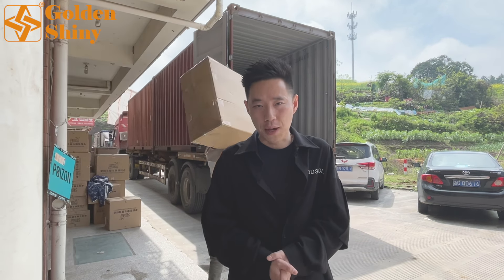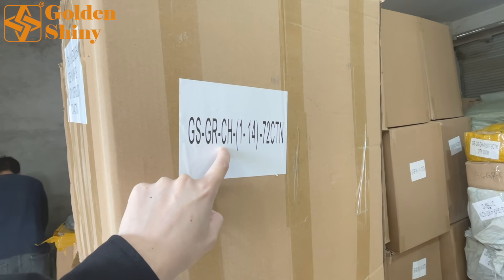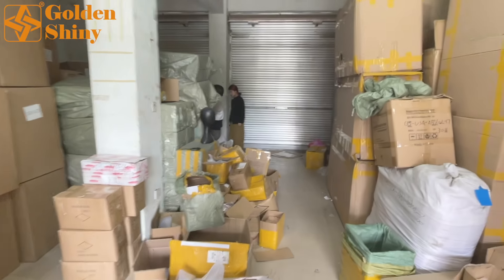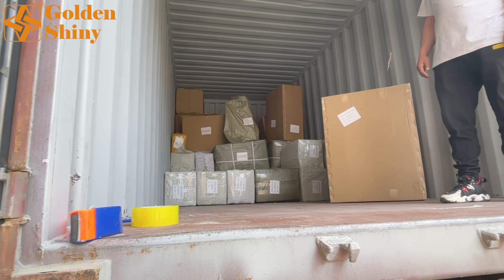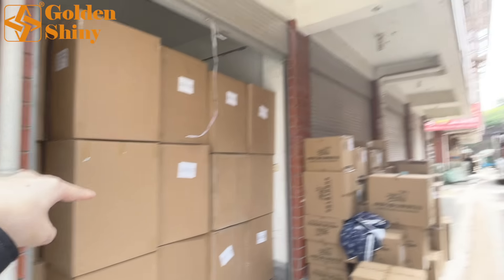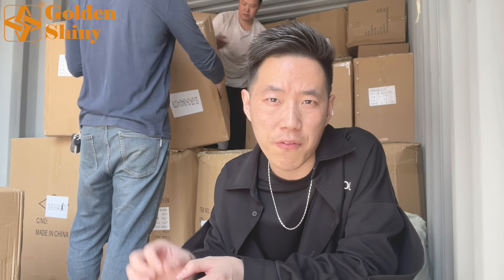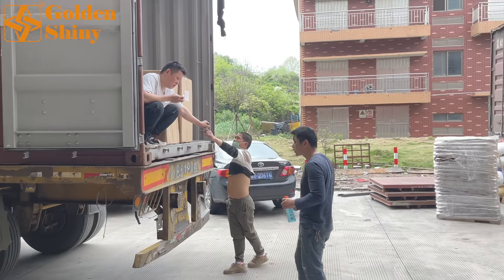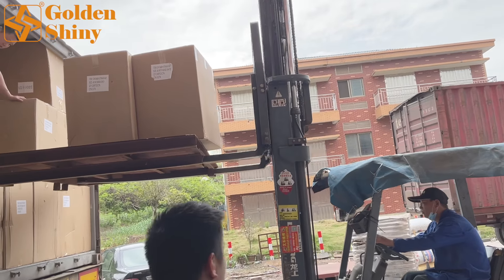Yiwu Agent Loads & Ships 20GP Container From China Yiwu To Greece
▶ Yiwu Agent | Yiwu To Greece | Container
▶ This video show you How Yiwu Agent: Loads & Ships 20GP Container From China Yiwu To Greece. Presented by Goldenshiny Trading, As a professional sourcing Agent in Yiwu, China. Our one-stop service greatly makes sourcing and importing from the Yiwu market easier and simpler.
▶ Our One-Stop Sourcing Service:
✅ 𝐀𝐢𝐫𝐩𝐨𝐫𝐭 𝐏𝐢𝐜𝐤𝐮𝐩
✅ 𝐌𝐚𝐫𝐤𝐞𝐭 𝐆𝐮𝐢𝐝𝐞
✅ 𝐎𝐫𝐝𝐞𝐫 𝐓𝐫𝐚𝐜𝐤𝐢𝐧𝐠
✅ 𝐐𝐮𝐚𝐥𝐢𝐭𝐲 𝐂𝐨𝐧𝐭𝐫𝐨𝐥
✅ 𝐖𝐚𝐫𝐞𝐡𝐨𝐮𝐬𝐞 𝐅𝐚𝐜𝐢𝐥𝐢𝐭𝐲
✅ 𝐂𝐨𝐧𝐭𝐚𝐢𝐧𝐞𝐫 𝐋𝐨𝐚𝐝𝐢𝐧𝐠
✅ 𝐂𝐮𝐬𝐭𝐨𝐦𝐬 𝐃𝐞𝐜𝐥𝐚𝐫𝐚𝐭𝐢𝐨𝐧
✅ 𝐒𝐡𝐢𝐩𝐩𝐢𝐧𝐠

𝗧𝗶𝗺𝗲 𝗦𝘁𝗮𝗺𝗽
00:00 - Intro
01:17 - Start Loading 20GP Container
03:26 - Inside Container
06:09 - Outro
06:37 - End Screen